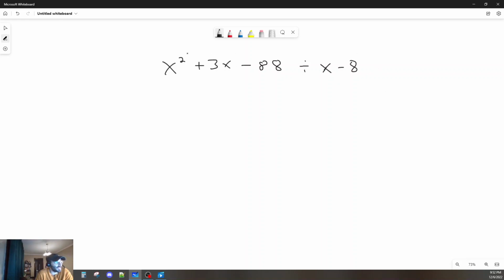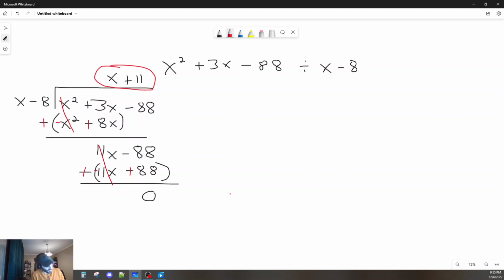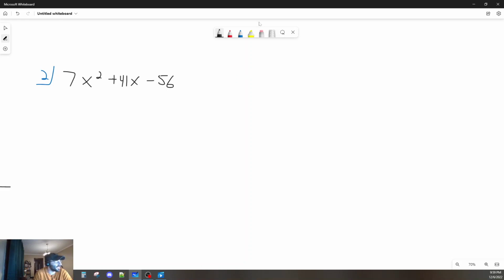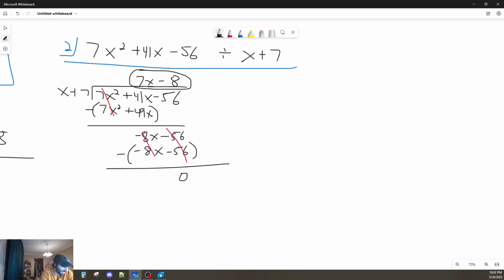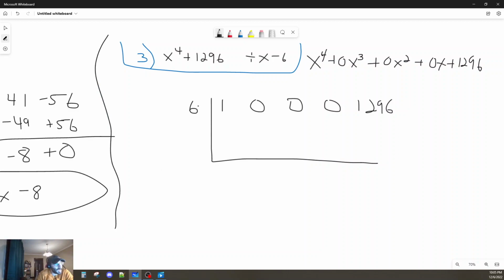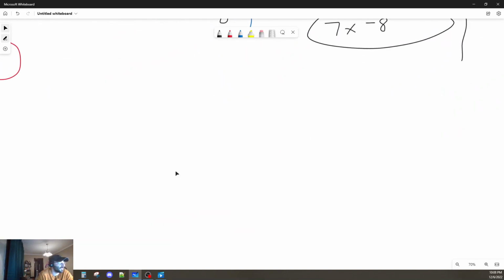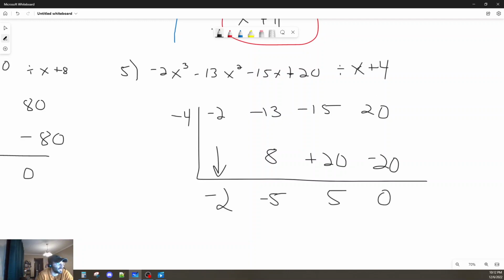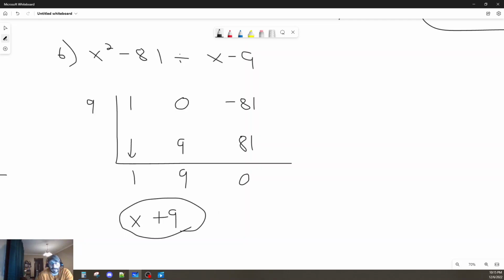Synthetic Division 1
Synthetic division dividing by x + c